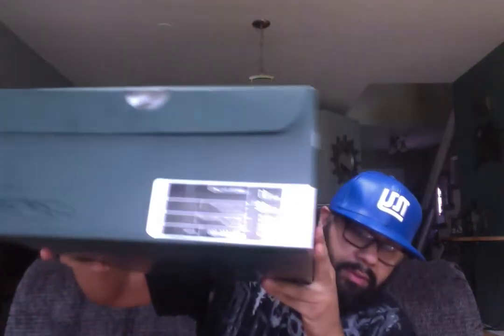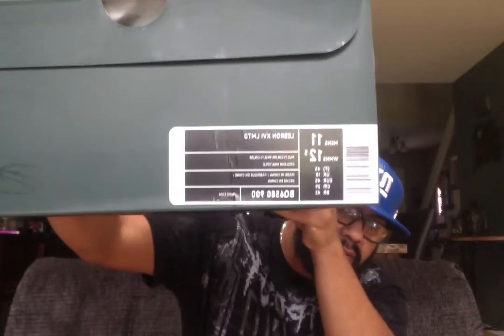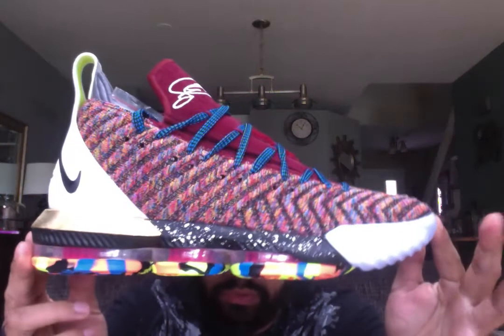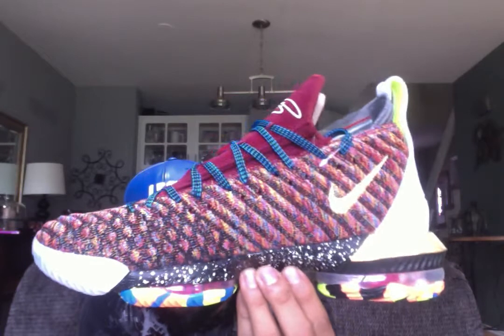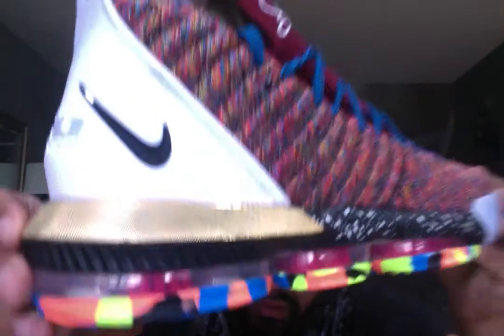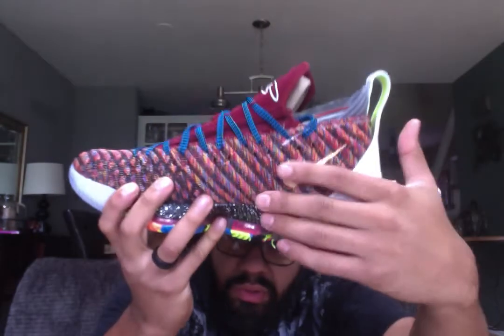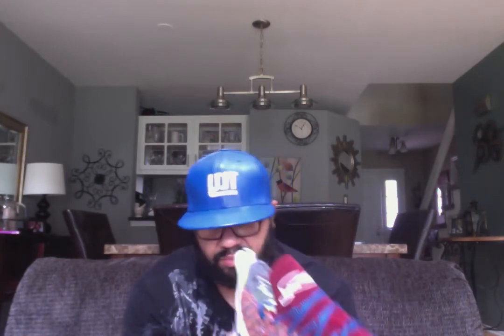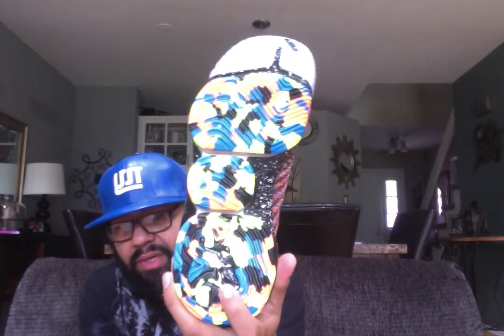Nike LeBron 16 1 Thru 5 (What The) - BQ6580-900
The LeBron 16 seamlessly blends sports performance and sophisticated style. Packed with Nike Basketball's latest technology, this kick's also ready to turn heads off the court thanks to the textured Battleknit 2.0 construction, premium leather detailing, visible Air cushioning, and striking colorways.